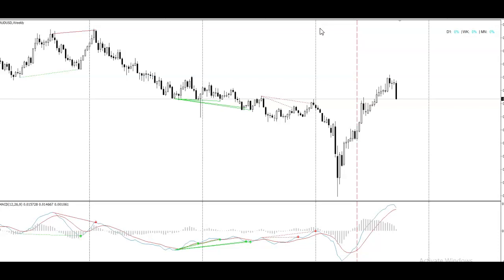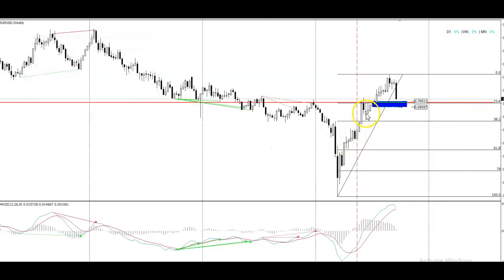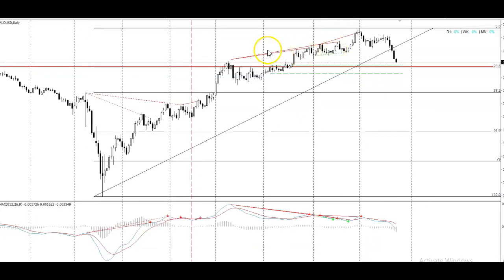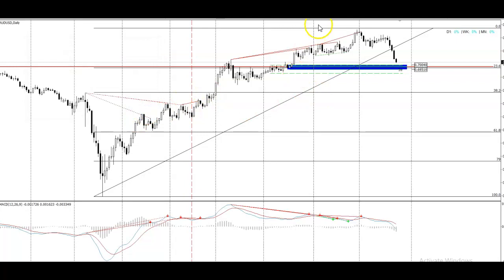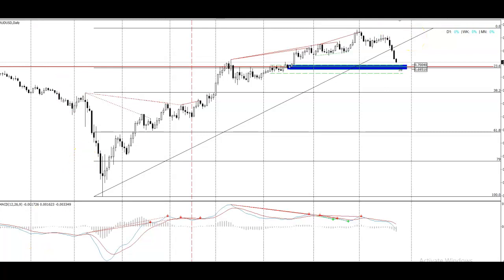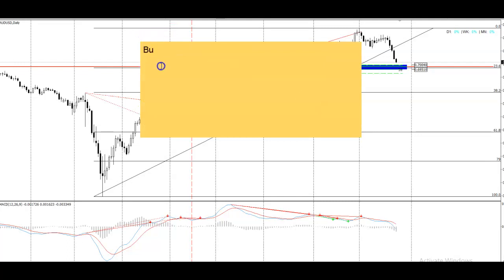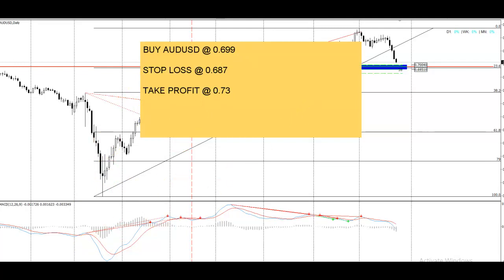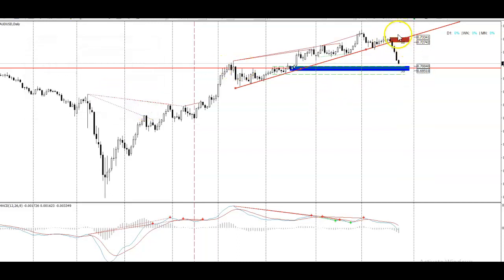Best Forex Signals 2020 | Sell AUDUSD 28/09/2020